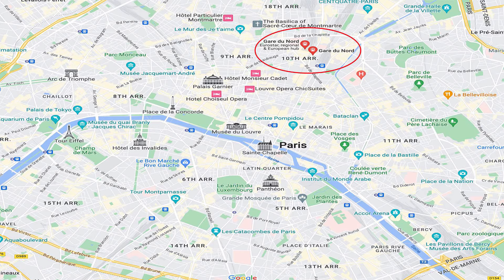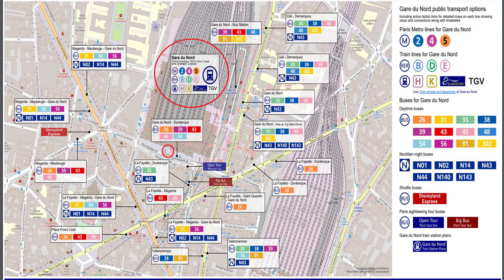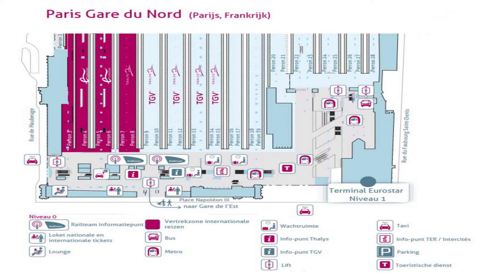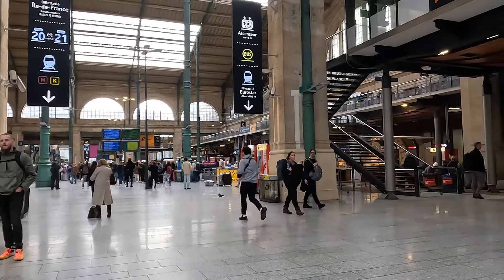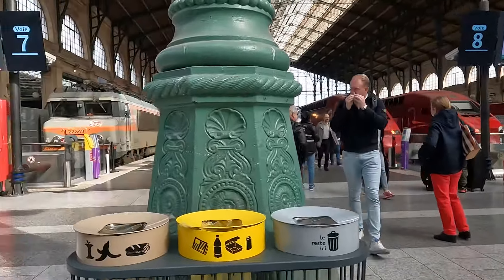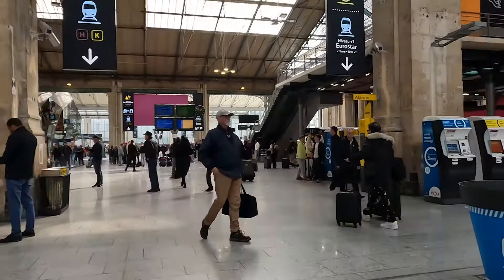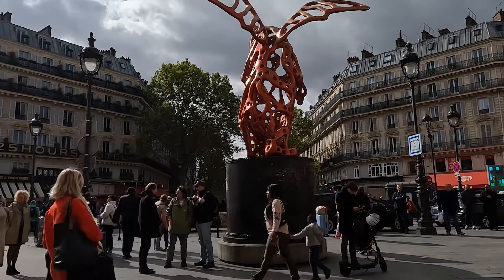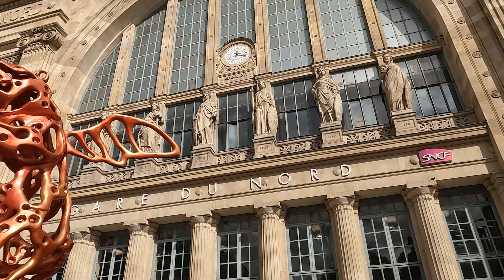GARE DU NORD TRAIN STATION IN PARIS FRANCE INFORMATION & WALKTHROUGH - EUROSTAR - TICKETS - METRO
This video will take you to Gare Du Nord also known as Gare Du Nord train station, officially Paris Nord. It will provide information and a walkthrough.

Metro
Bus
Taxi
Transfers
Washrooms
RER
Airport

Located in the heart of the 10th arrondissement and ten minutes' walk from Gare de l'Est, Gare du Nord is Europe's leading railway station and the world's 3rd largest in terms of traffic flows, welcoming over 220 million visitors a year. Trains depart from the north of France, but also serve international destinations such as London via Eurostar, or Belgium and the Netherlands via Thalys. It was inaugurated on 14 June 1846 with the opening of the Paris-Amiens-Lille line. Today we admire its modern neoclassical style and its majestic façade decorated with twenty-three statues by famous sculptors.

It is made up of four main areas: the Eurostar Terminal - 6.6 million passengers - offering shops for pleasure and gifts; the Quai Transversal is the lively heart of the station offering a varied Parisian and international catering service; levels -1 and - 2 - where hundreds of thousands of passengers pass through every day on the numerous metro and RER lines - offering a range of services adapted to everyday travellers.